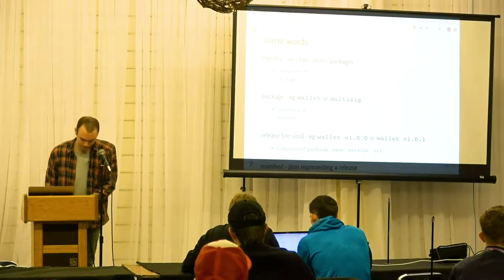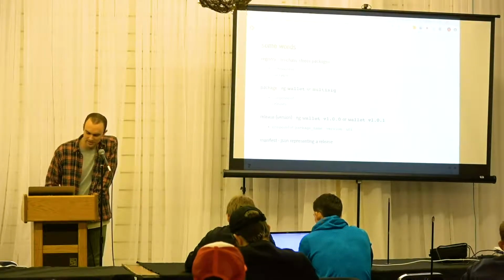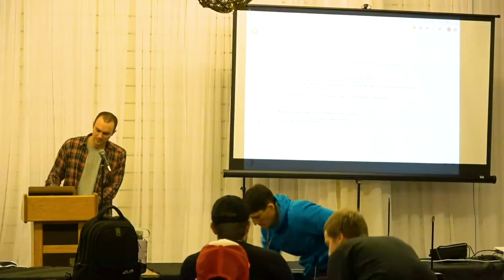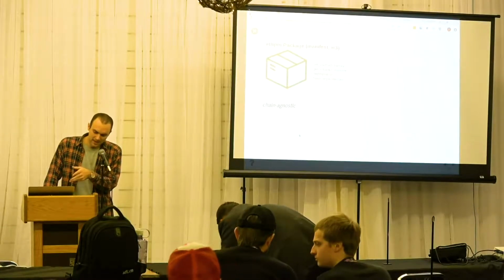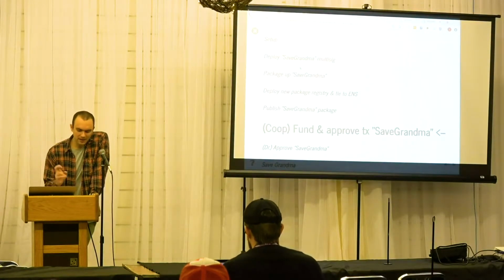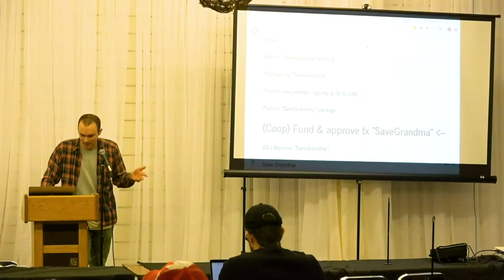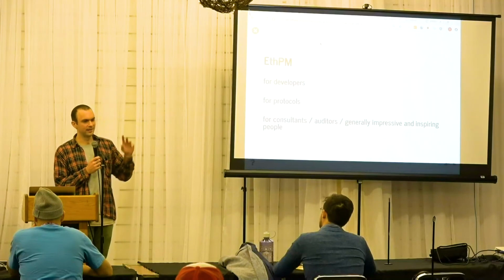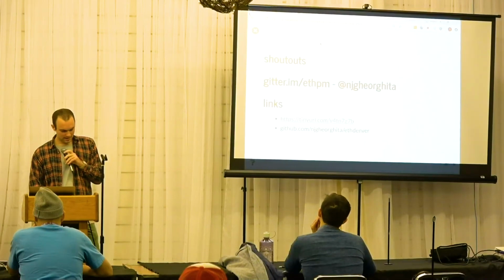Nicholas Gheorghita, Jason Carver ~ Don't Go Postal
Nicholas Gheorghita and Jason Carver of ETH Foundation present Don't Go Postal: Sane and On-Chain Packages with EthPM